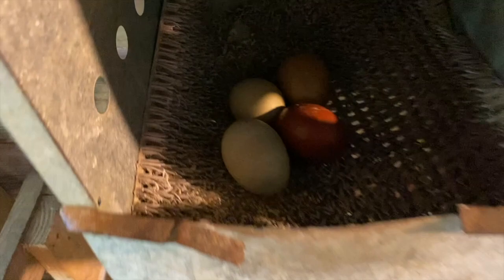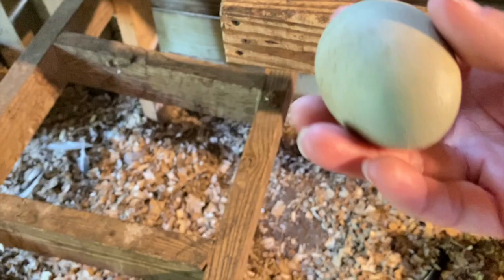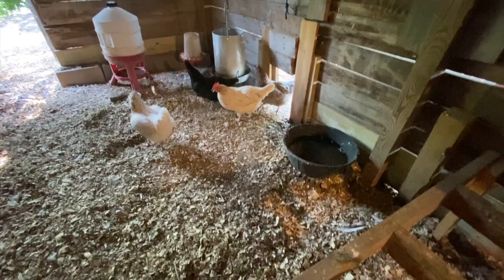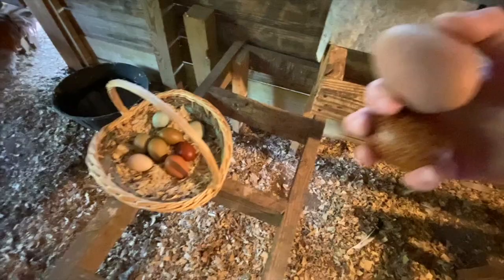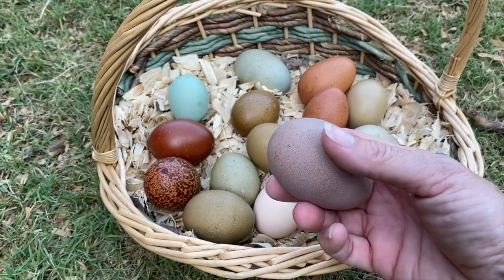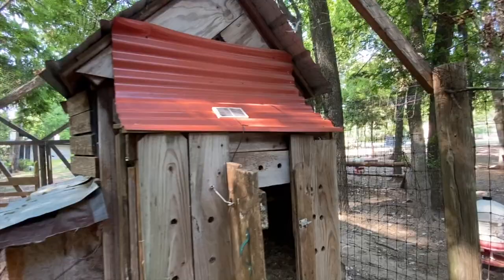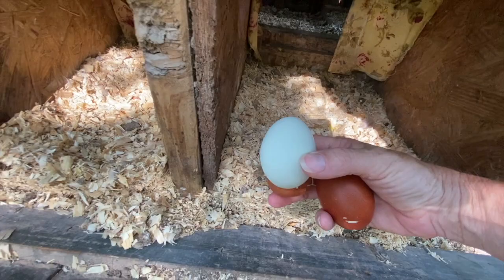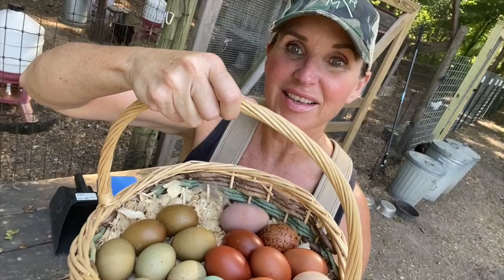Collecting RAINBOW EGGS & COOP TOUR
Come with me as we check all the nest boxes and fill our egg basket with beautiful rainbow eggs.    This egg rainbow is the culmination of 8 years of breeding chickens specifically for egg color.   If you're interested in creating rainbow layers of your own, make sure you watch my video titled "CREATE YOUR OWN RAINBOW EGGS".